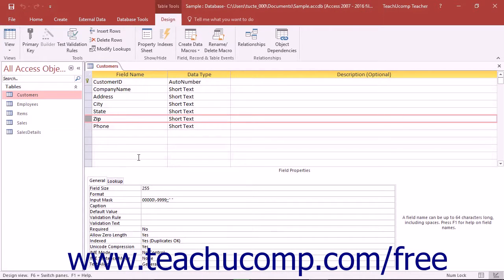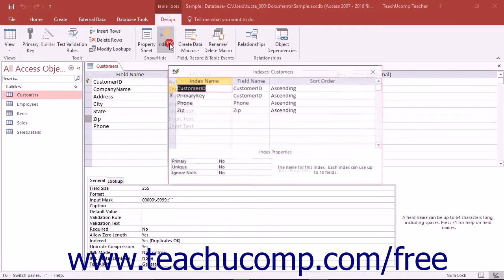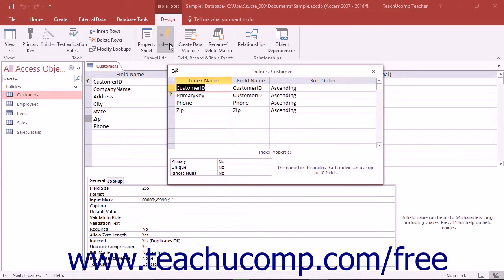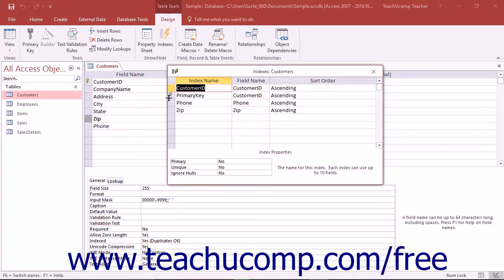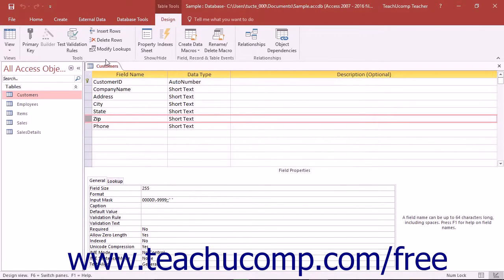Access 2016 Tutorial Deleting Indexes Microsoft Training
Learn how to delete indexes in Microsoft Access - the most comprehensive Access tutorial available. Visit us today!